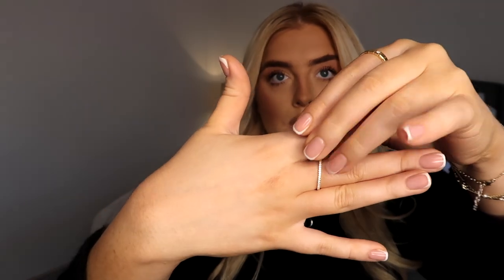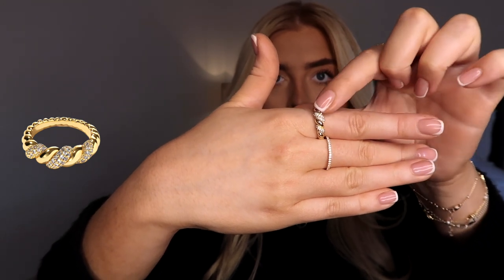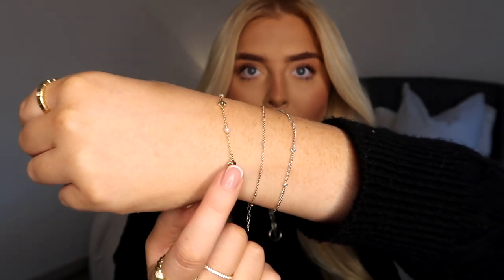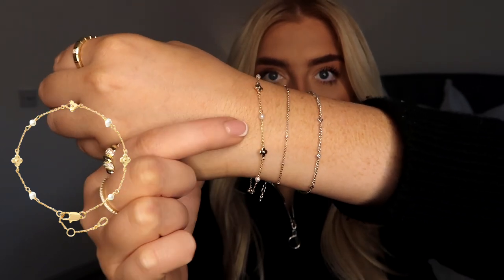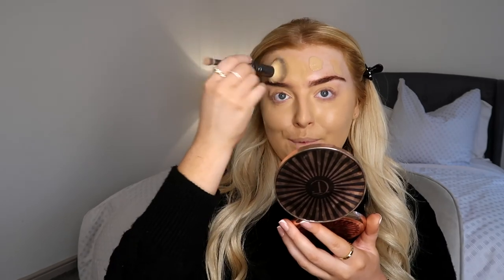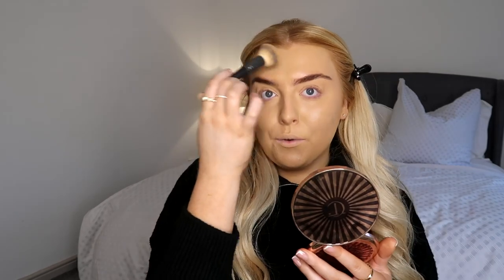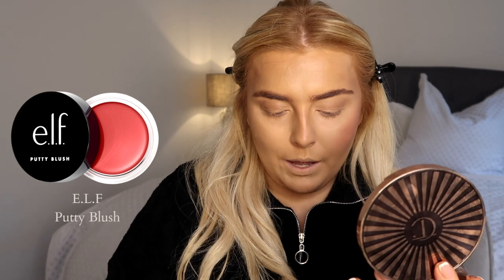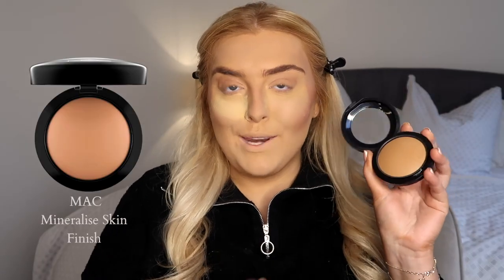I'M BACK | GET READY WITH ME & CATCH UP | NEW MAKEUP & FAVOURITE BEAUTY PRODUCTS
Hi Darlings!! I hope you are all well and had a lovely Christmas and New Year! I kind of can't believe we are approaching the end of January, so I felt it was time for a big catch up, tell you where I have been, what I have been up to etc - a big old catch up! Get a cuppa, sit back and enjoy! Lots of new makeup bits and my favourite products!

CT Foundation
It Cosmetics Foundation Brush
Nars Concealer Matte
Nars Concealer Creamy
Rare Beauty Bronzer Stick
Elf Putty Blusher
Mac Mineralise Skin Finish
Maybelline Fit Me Powder
Huda Beauty Powder
Elf Wow Brow
Telescopic Mascara
BH Cosmetics Blush Palette
Lip Liner
Revolution Chauffeur Lipstick
CT Setting Spray

The Beauty Crop - CLO15
LOOKFANTASTIC - LFTFCLOBURNLEY
Charlotte Tilbury (valid on first order) - CHLOEFA047
HAIRBURST - CLOHB

You pay no more as the customer I just earn a small percentage of commission for recommending the product if you shop through the link. I really appreciate if you do shop through the link!*